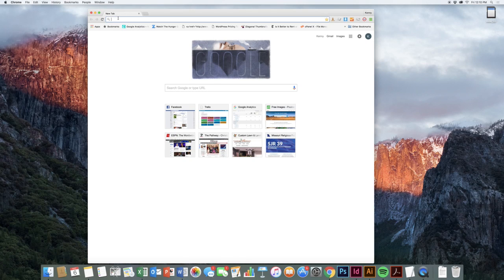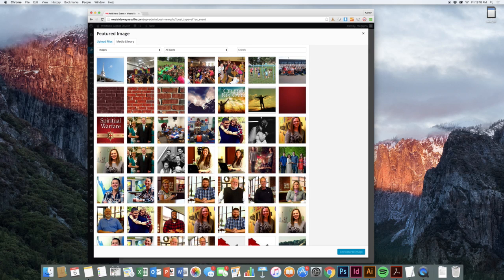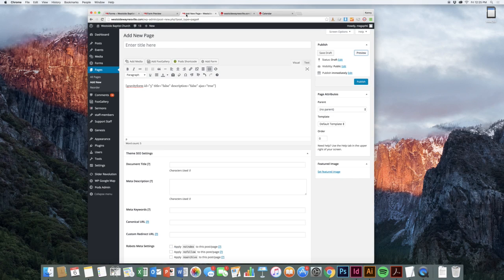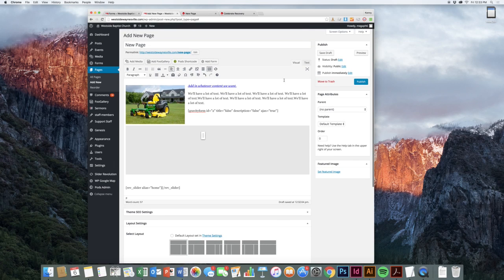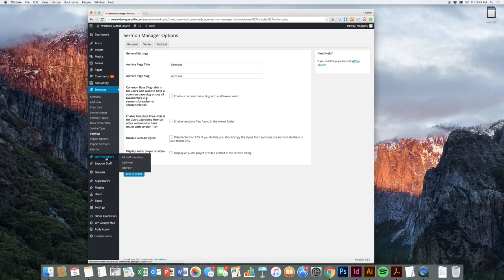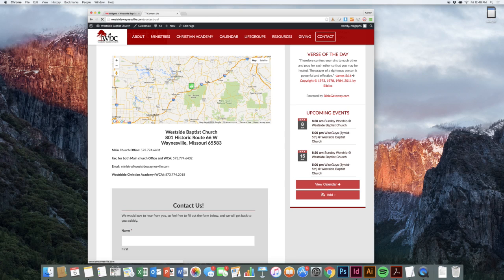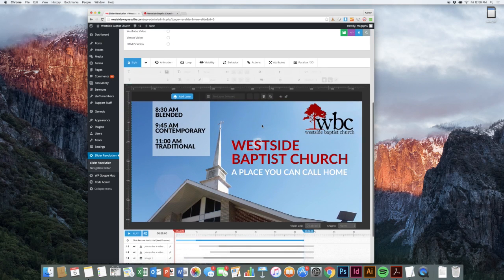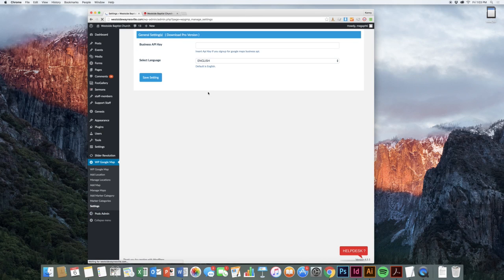Westside Wordpress Training